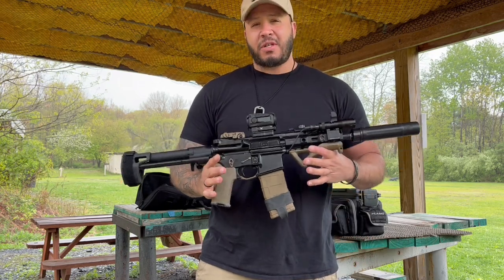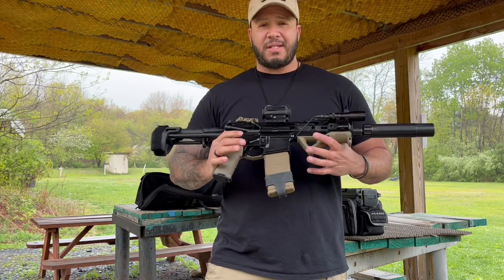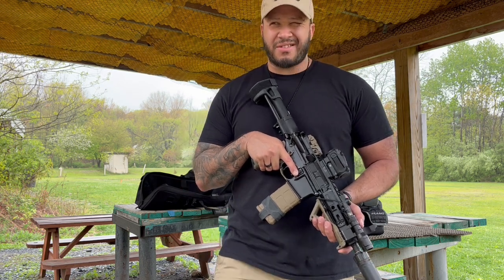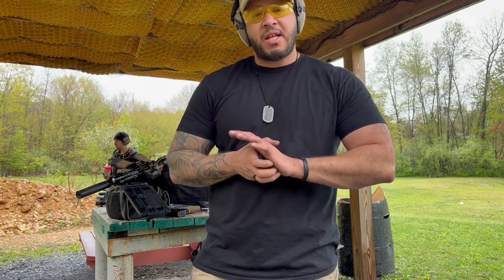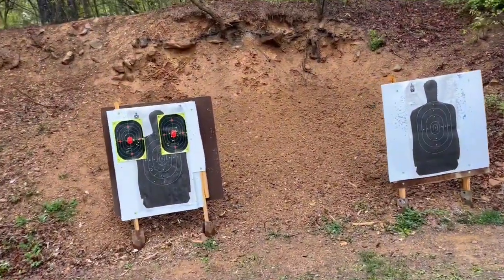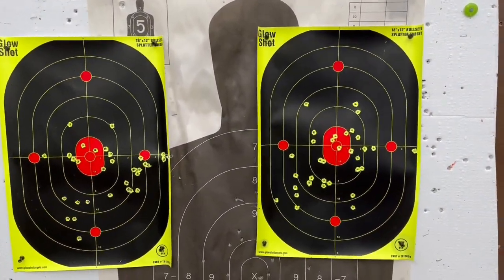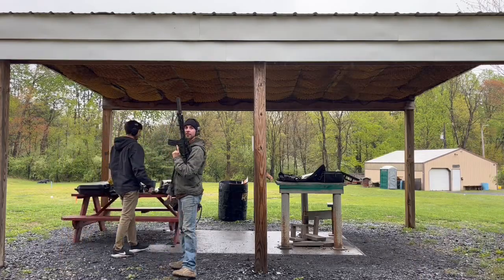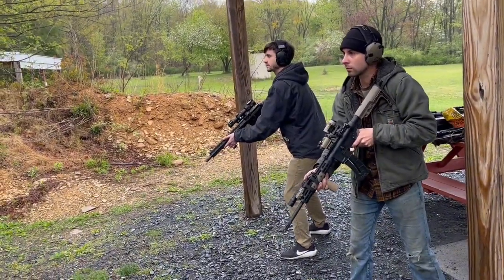How .22 translates to 5.56 ragarding manipulation and recoil management.